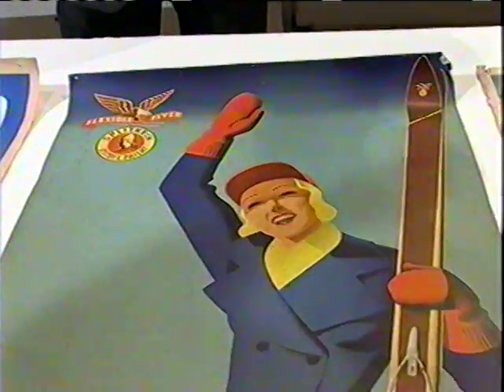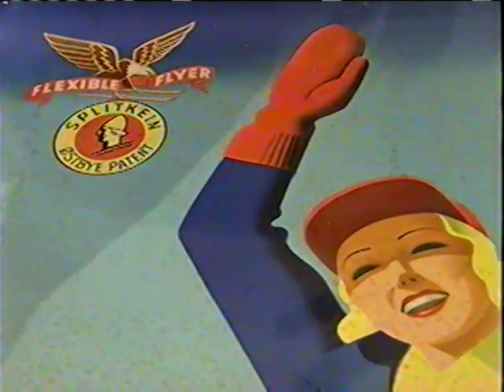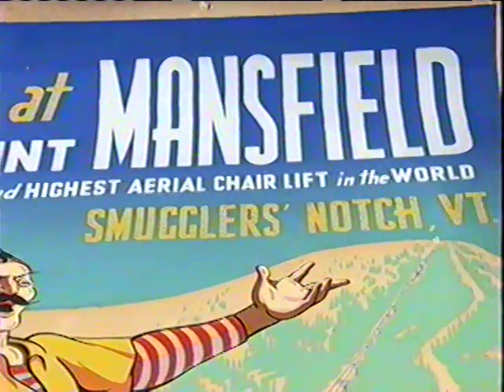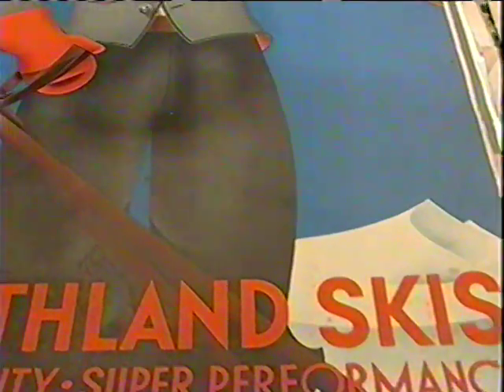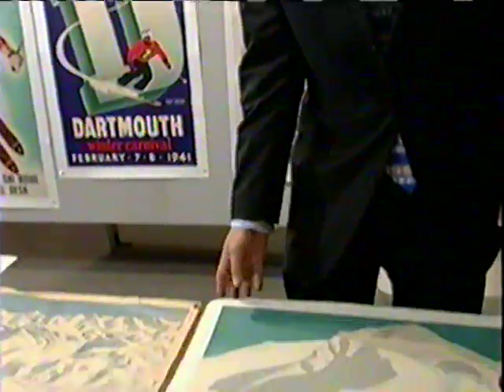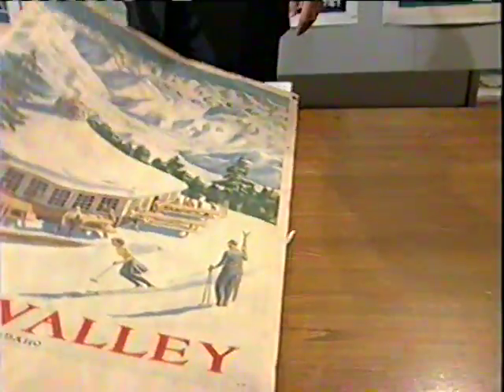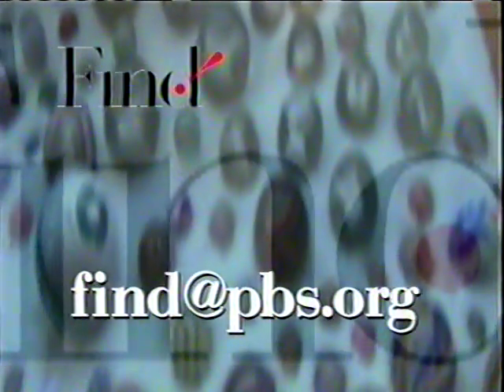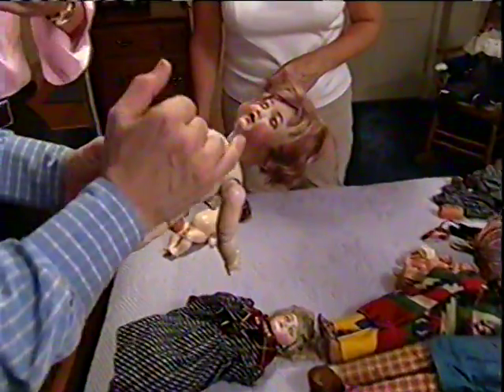VTS 01 5